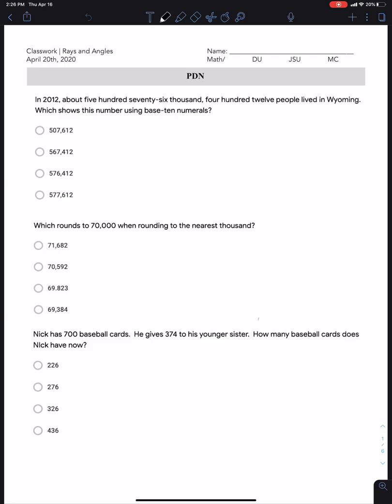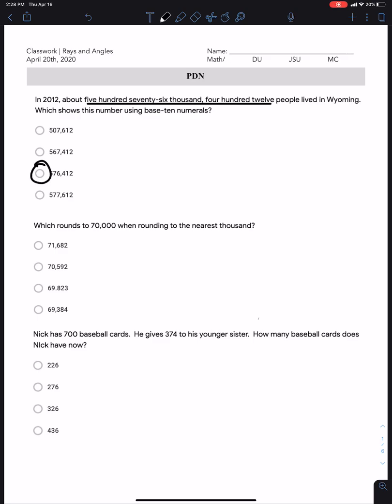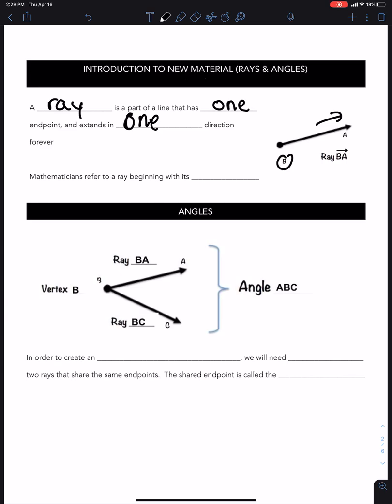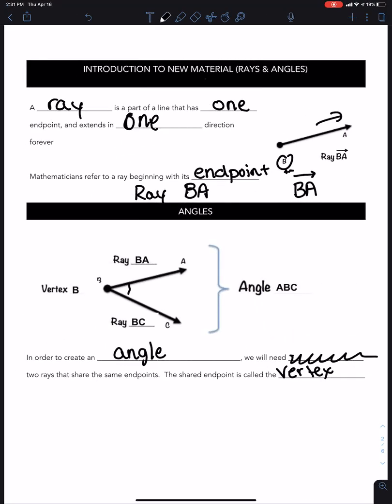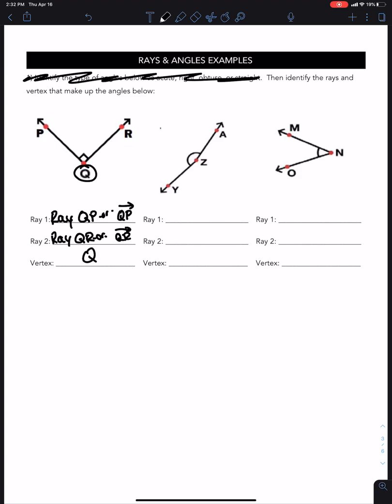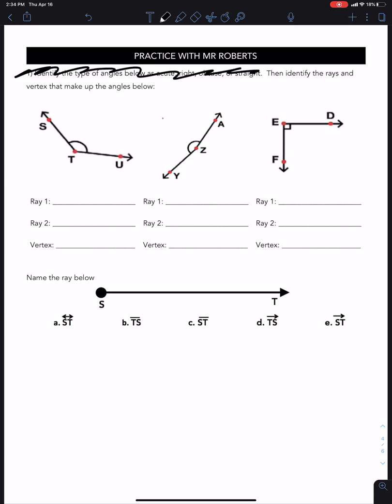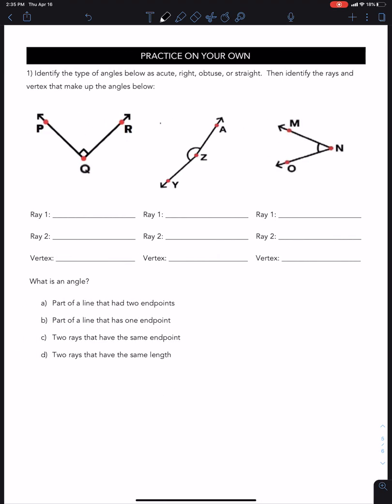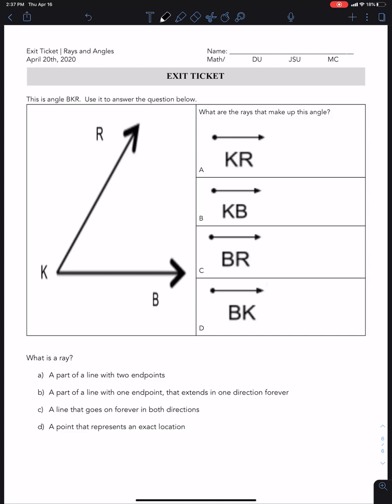5th Math | Monday, 4/20 | Mr. Roberts | Week 6